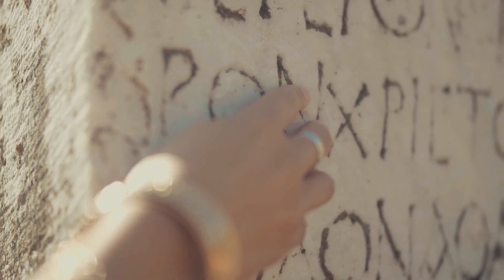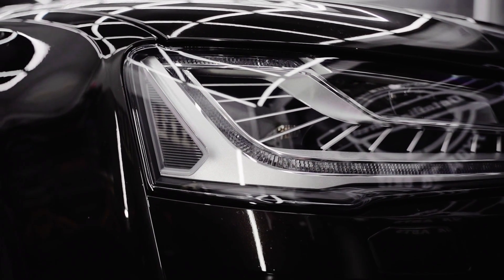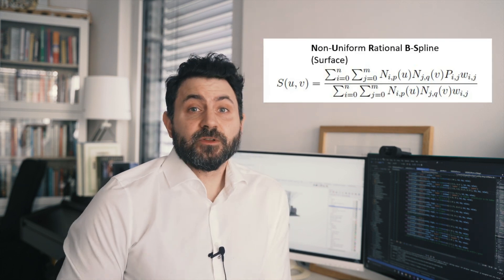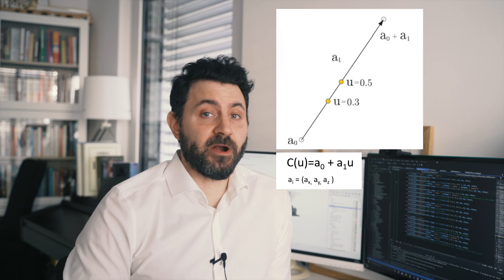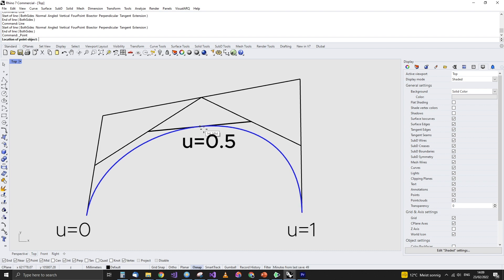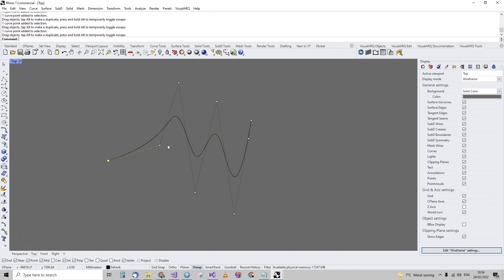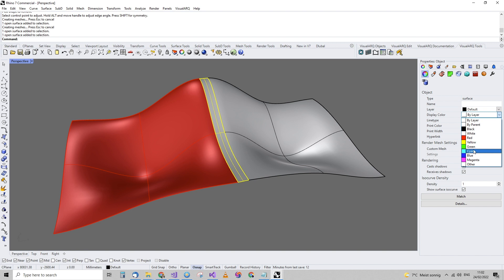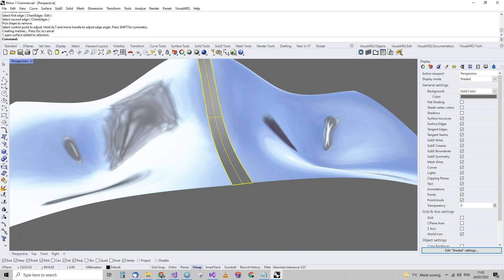The Language of ORGANIC Shapes? NURBS!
Introduction into the mathematics of the main modeling "tool" we have for generating free-form organic shapes.

Stay free!

Milos Dimcic
Dr.-Ing.